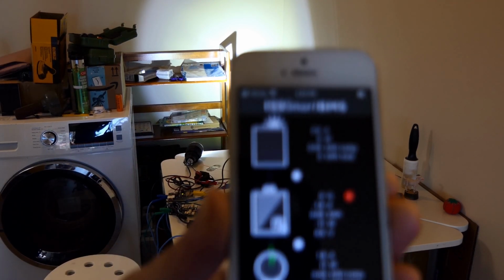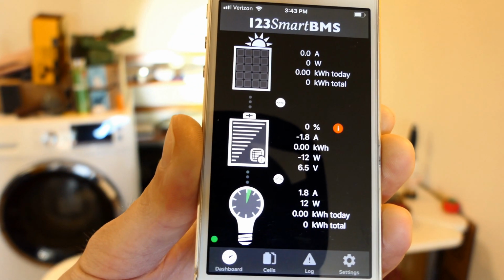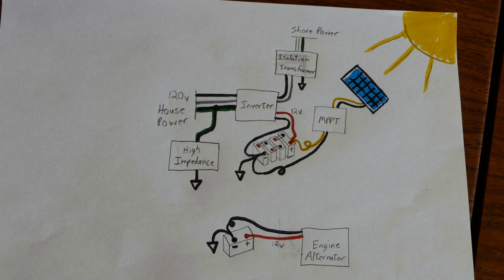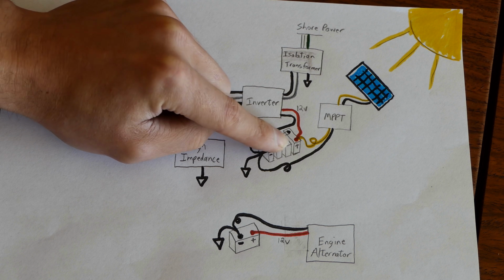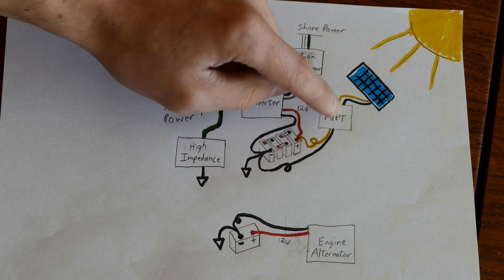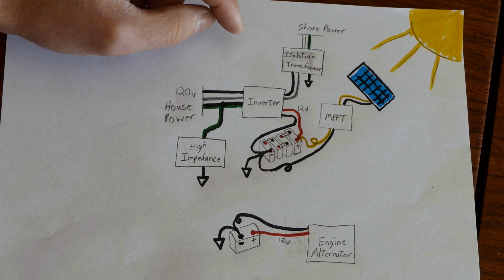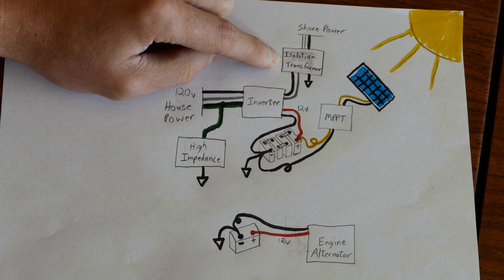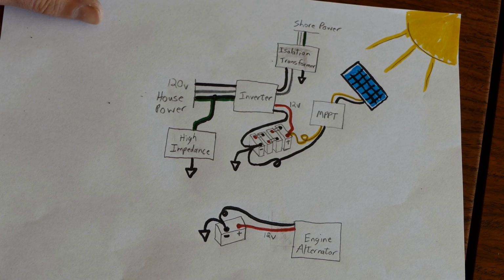Ep17 Battery Management System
A quick video overview of our battery management system and a simplified electrical system schematic.